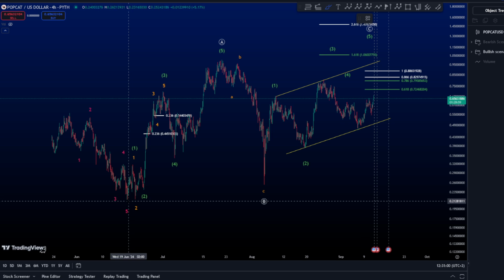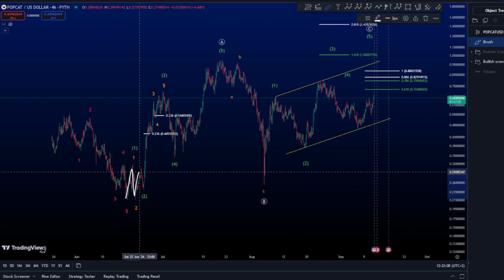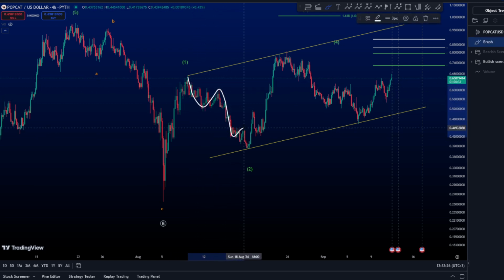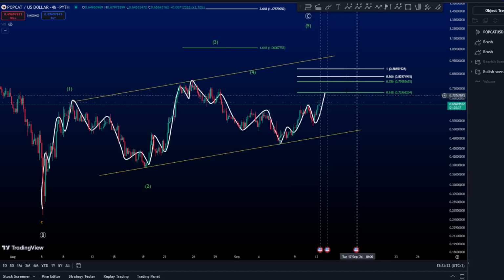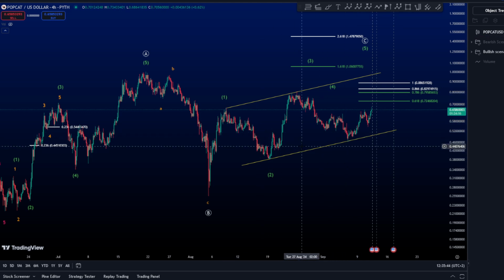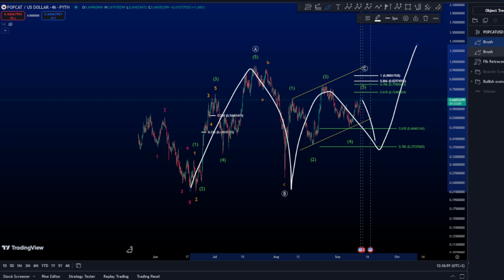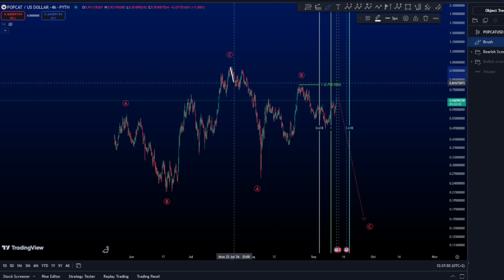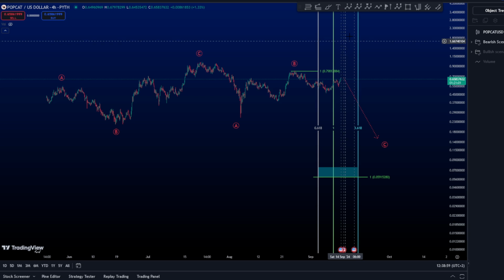PopCAT (CATUSD) Price Prediction | Elliott Waves Technical Analysis | Bullish vs Bearish Scenarios